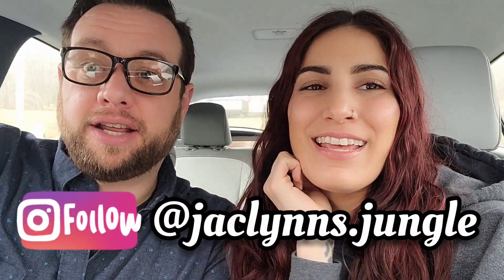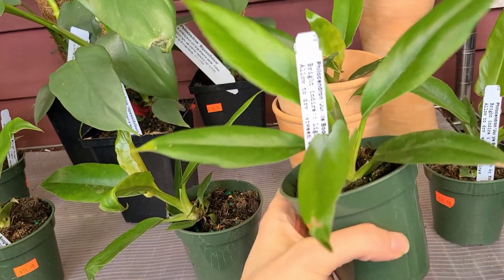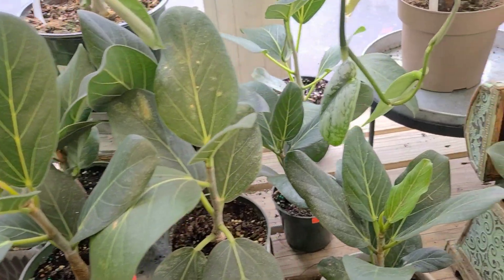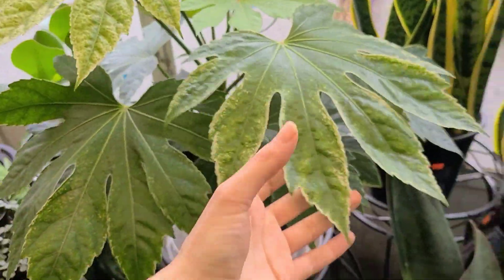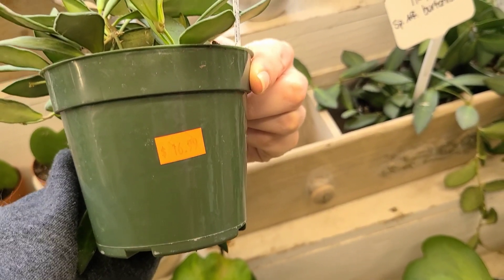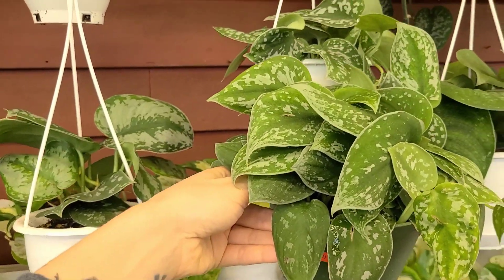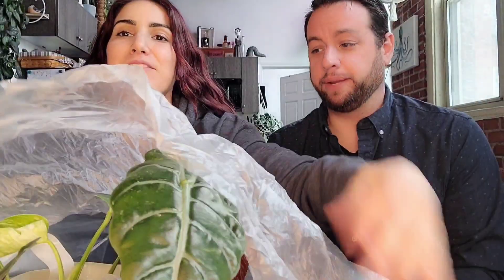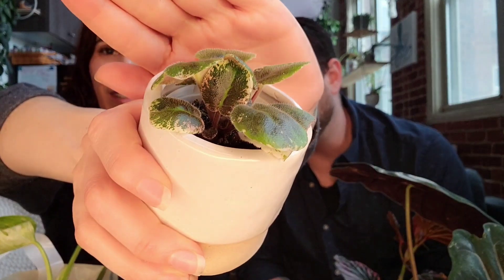RARE PLANT SHOPPING & HAUL!! I Can't Believe I Own This Plant!! 😲🥺 Paul's & Sandy's Too 🌿🌸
Today I'm taking you with me and @DavidBadurina  PLANT SHOPPING!! We stopped ober in East Hampton, Connecticut to Paul's and Sandy's Too and I CAN'T BELIEVE WAT THEY HAD 😲😲🥺🥺
Hope you enjoy this rare plant shop and haul fam ❤

2. SHOP
My Etsy!! 🌿 (restock coming Spring 2022)
Treleaf Trellises and Plant Stakes 🌱

3. DONATE to help me continue to make content for you, anything is appreciated 💕🙏🏼

Espoma Liquid Fertilizer
Repotting Mat
De La Tanks